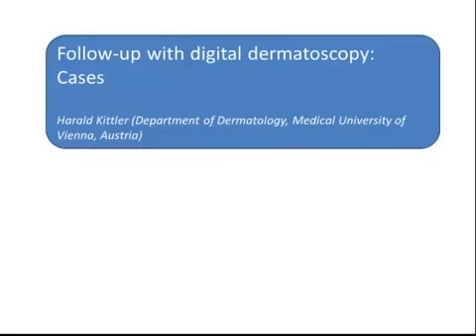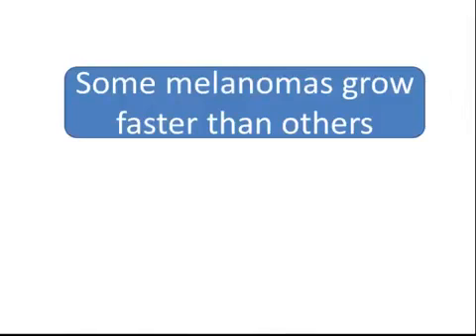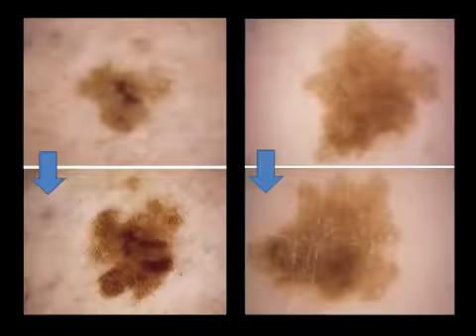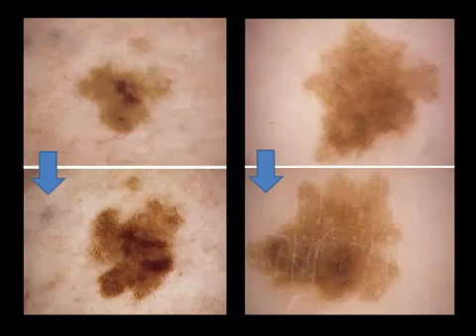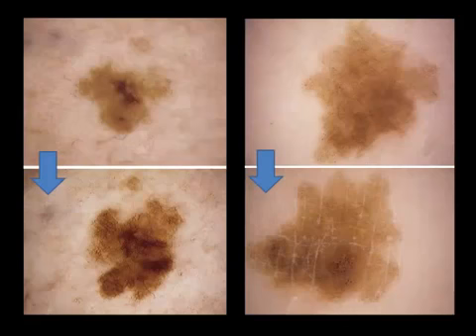Follow-up with digital dermatoscopy by Dr. Harald Kittler 3/3